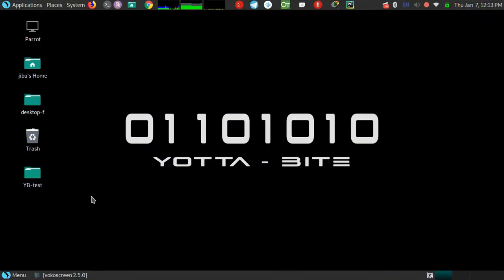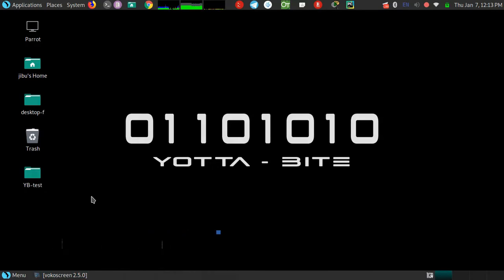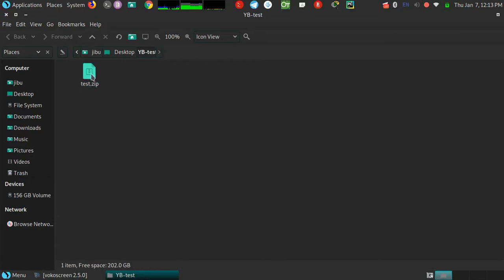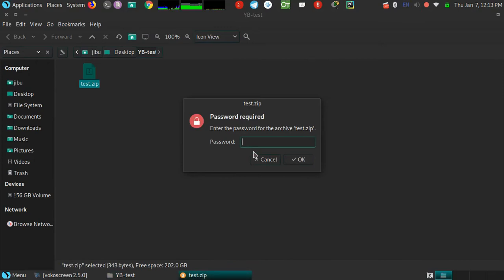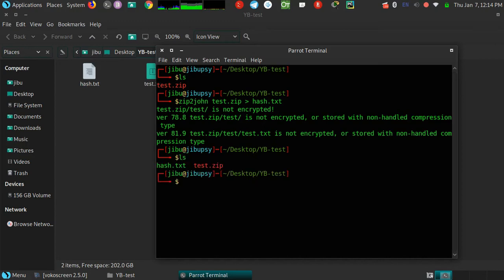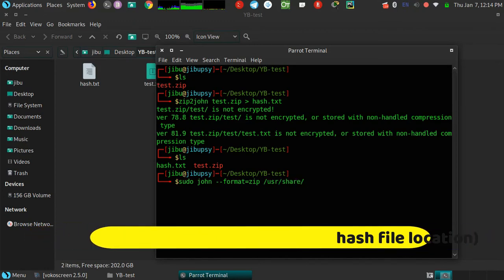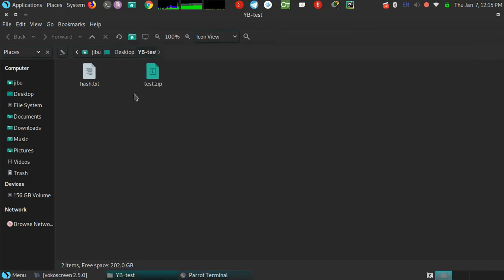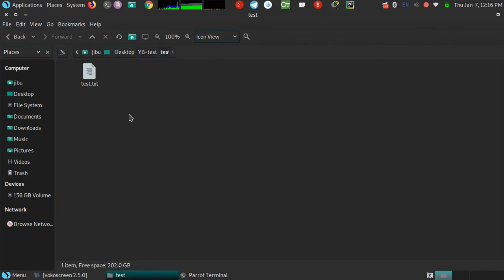ZIP2JOHN: Extract password-protected ZIP/RAR file using john the ripper [YOTA-BITE]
In this video, you will get to know how you can access or extract the ZIP/RAR file if you forgot the password.  (The Rockyou wordlist file is available in our Telegram group)

If you want me to create a video on a particular topic you can tell us in our telegram group.